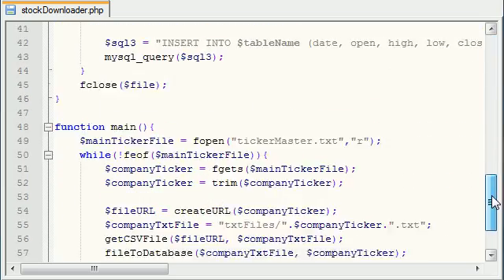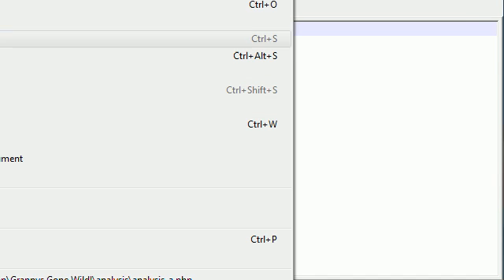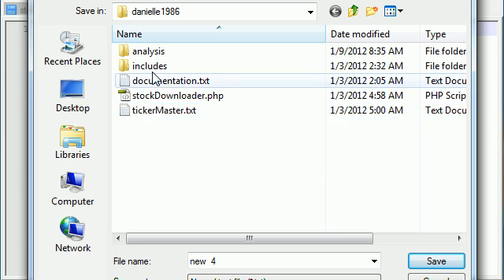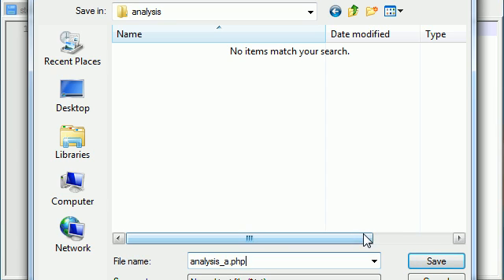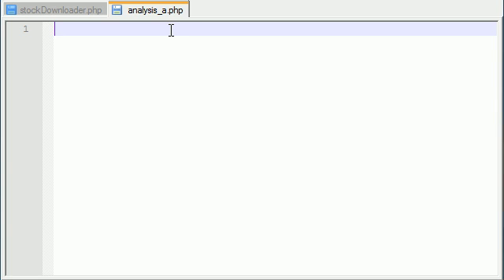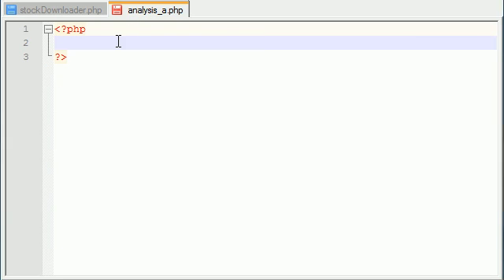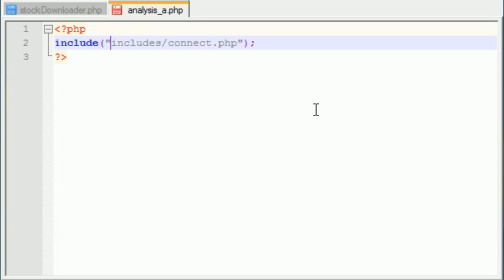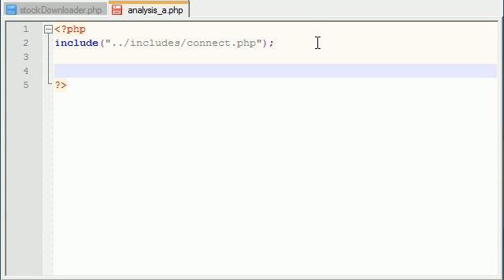PHP Stock Market Analyzer - 13 - Beginning Analysis